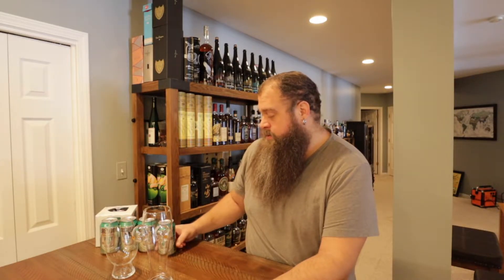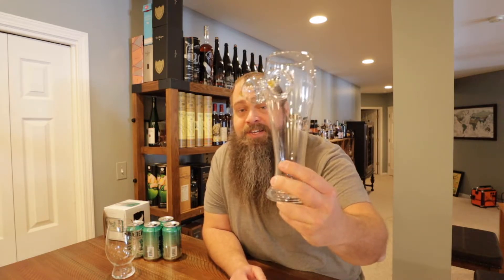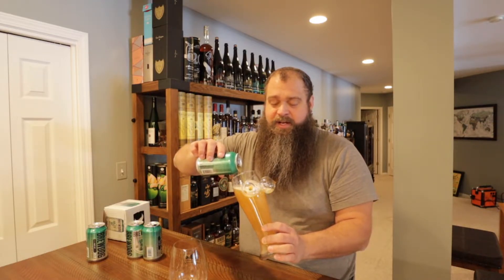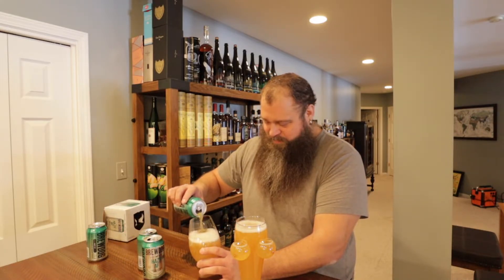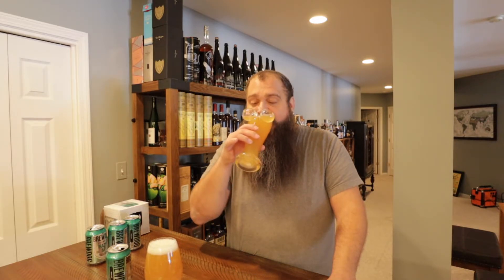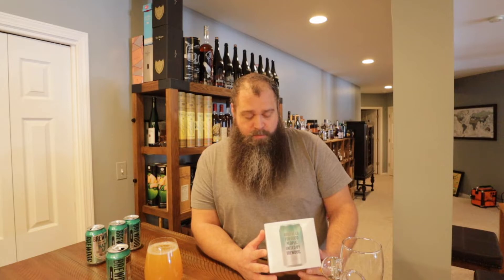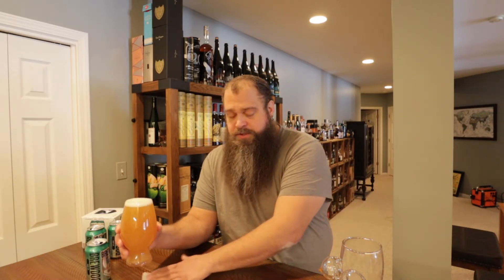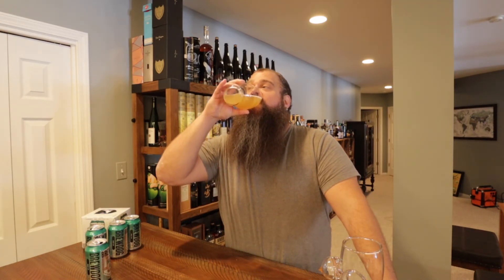Brew Dog Hazy AF NA IPA Chug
So this is beer #4 of the NA IPA Series. I believe there are 2 left to try before I put them in order from best to worst. There are definitely some reasonable options for people looking to enjoy an IPA without having alcohol involved.